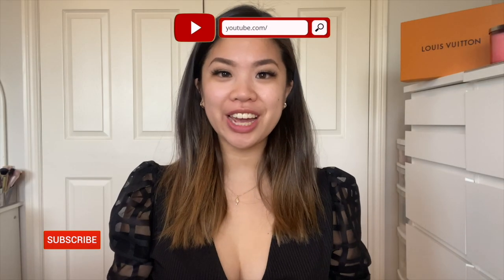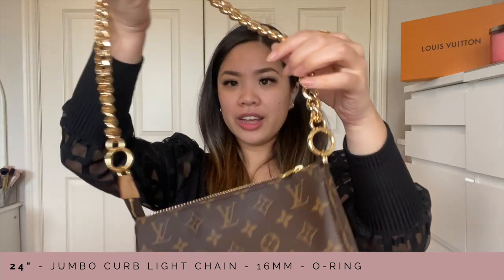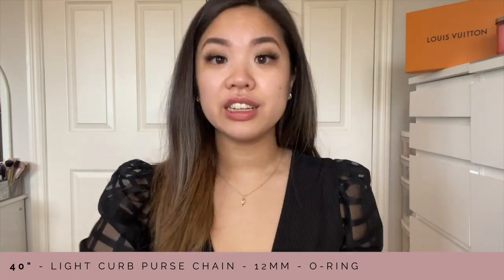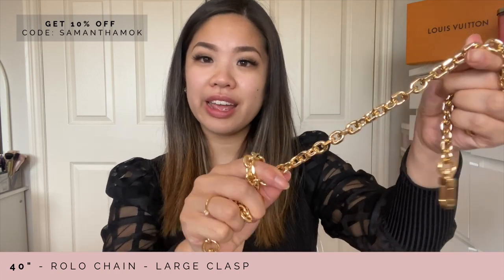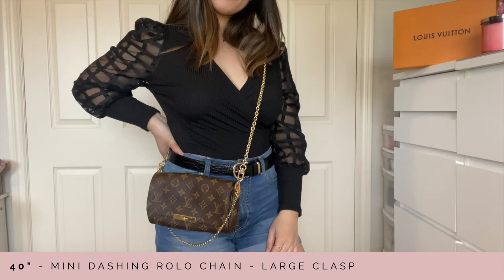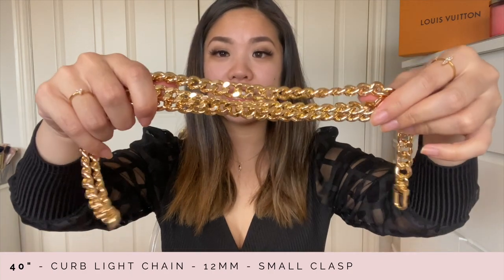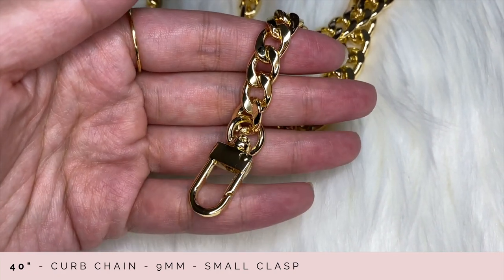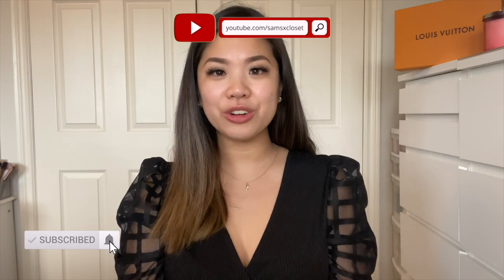Trendy chains you NEED for your bags | Louis Vuitton, Burberry, Ted Baker | NEXT FASHION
Hi everyone! I wanted to share with you all MORE bag chains! I keep seeing these three reoccurring styles lately and had so much fun changing up the style and vibes of bags I already have.

Height: 5'-3"
Crossbody: 40" - 44" long
Shoulder strap: 24"

00:00 - Intro

01:21 - Style #1 - Bold & chunky
01:23 - 24" Jumbo curb light chain - 16mm - O-ring
04:25 - 40" Curb light chain - 12mm - O-ring

05:57 - Style #1 - Rolo (sparkly AF!!)
05:59 - 40" Rolo chain - large clasp
07:44 - 40" Mini dashing rolo chain - large clasp
09:00 - 24" Mini dashing rolo chain - small clasp

10:56 - Style #3 - The classics
10:58 - 40" Curb light chain - 12mm - small clasp
12:37 - 40" Curb chain - 9mm - small clasp

13:47 - All the chains side by side
13:58 - Outro